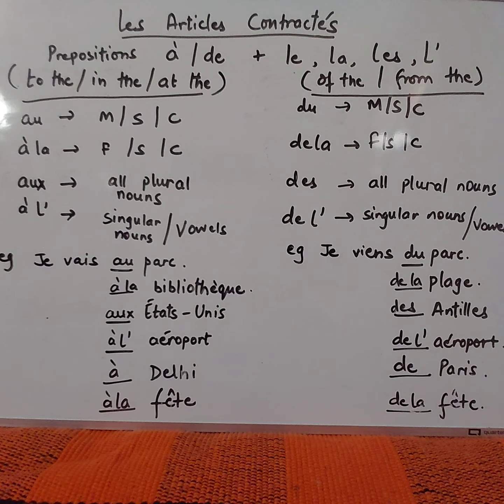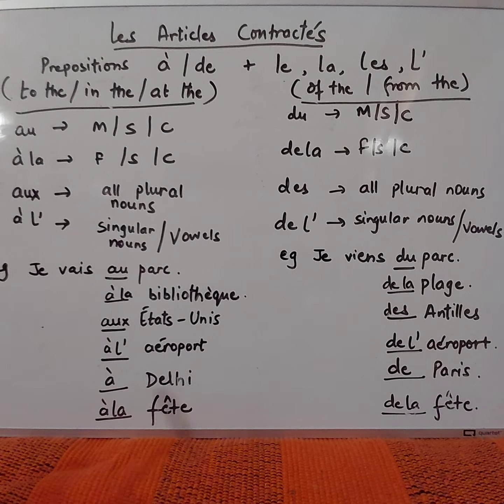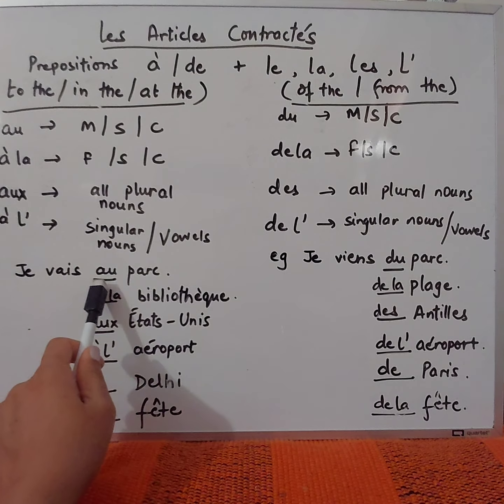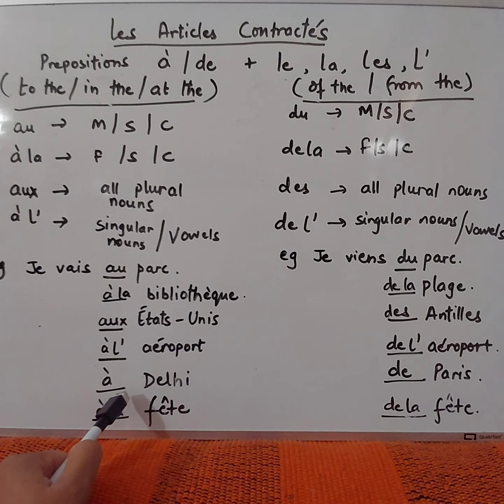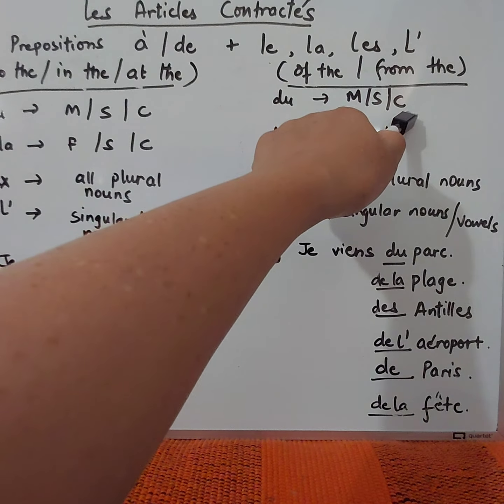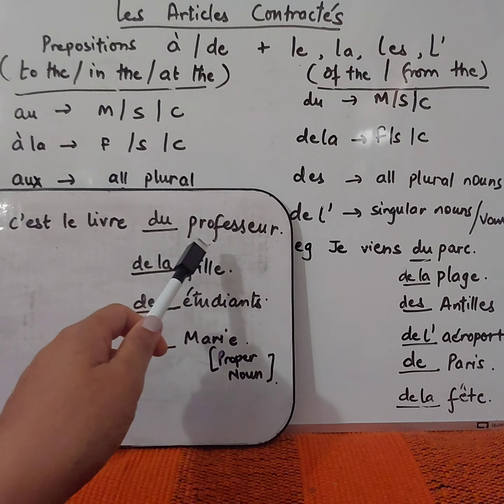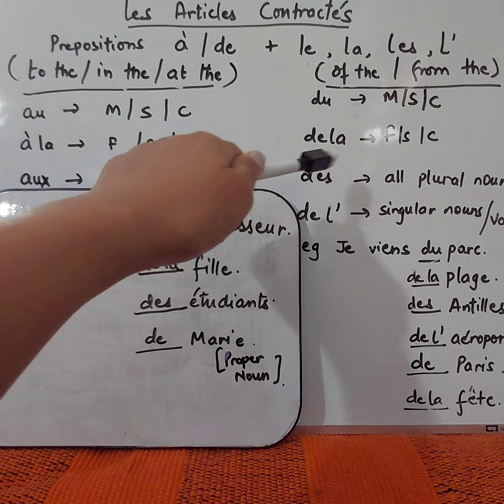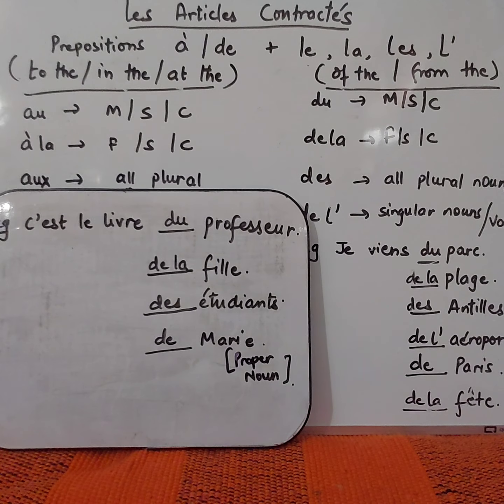Contracted articles (les articles contractés)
In this video learners are going to learn contracted articles and their usage in sentences. I have explained the concept in detail.